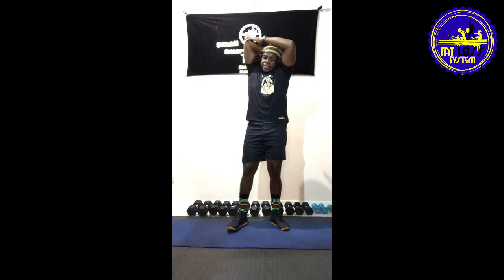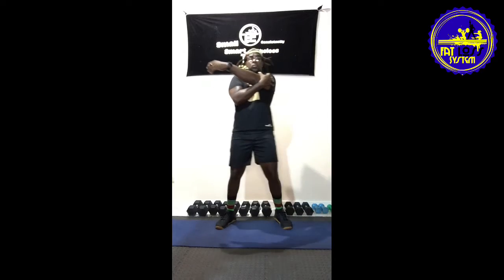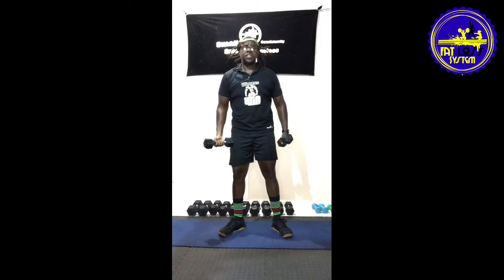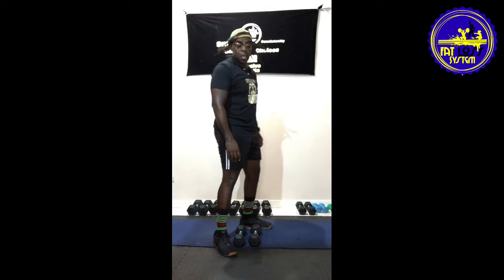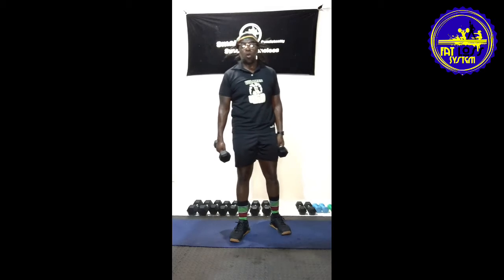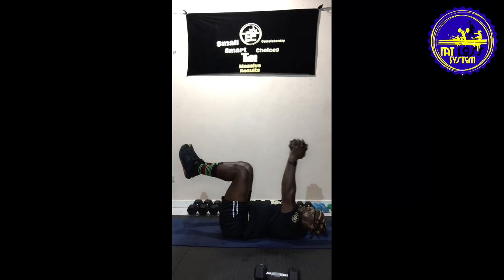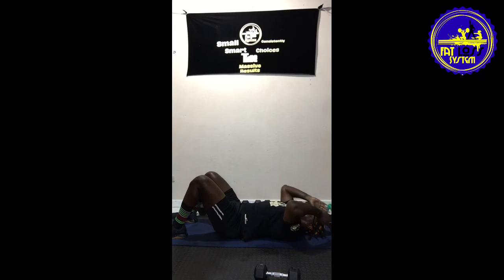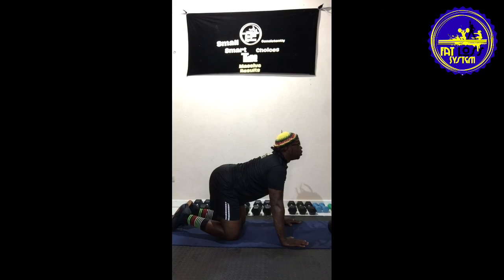Besides inability to focus